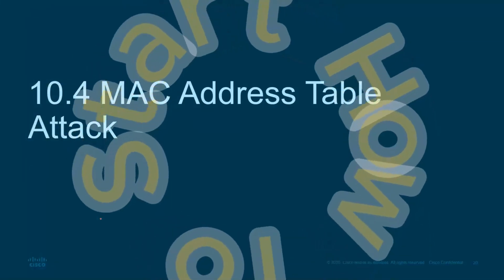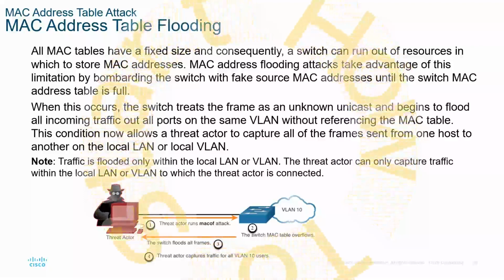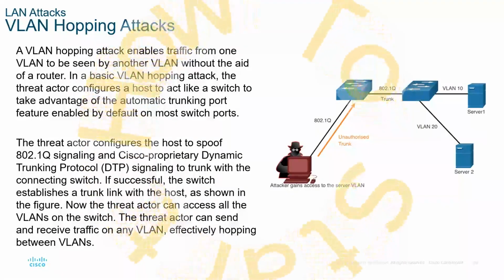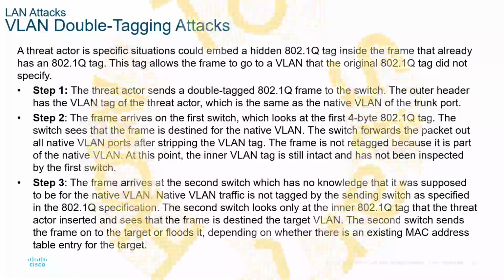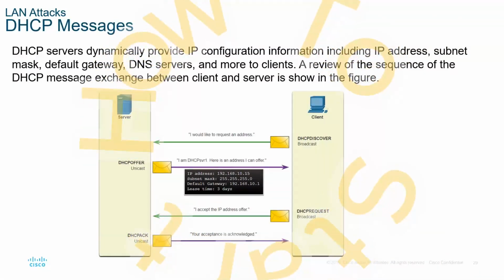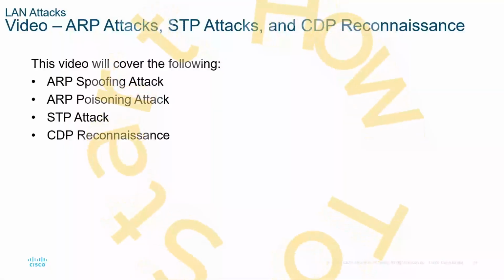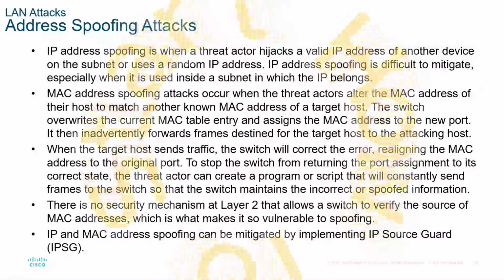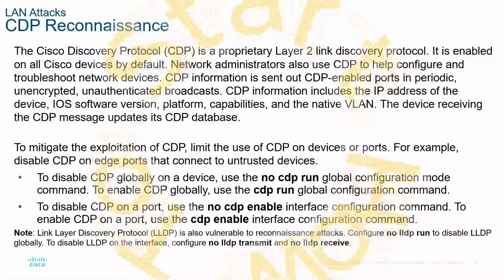[SRWE][M10] - LAN Security Concepts (2/2)